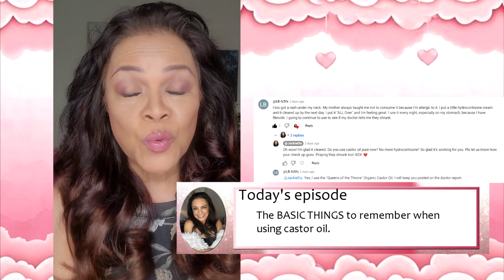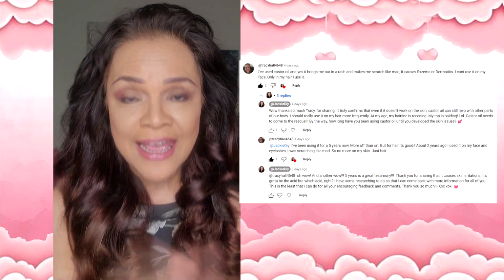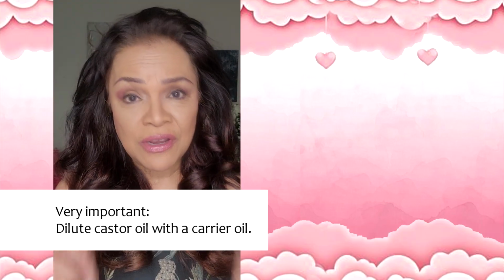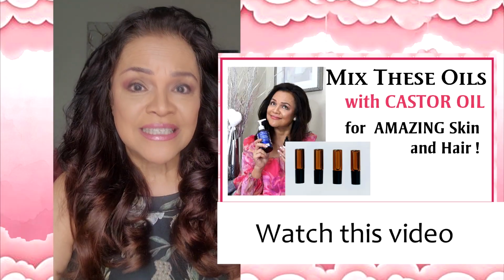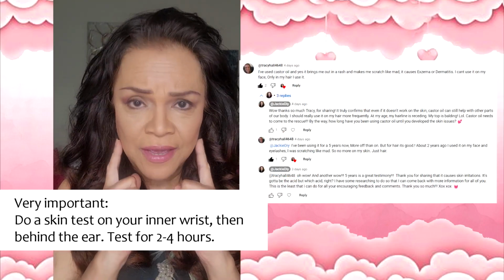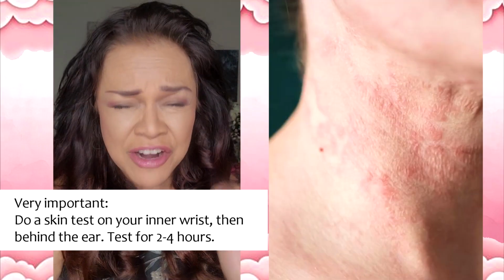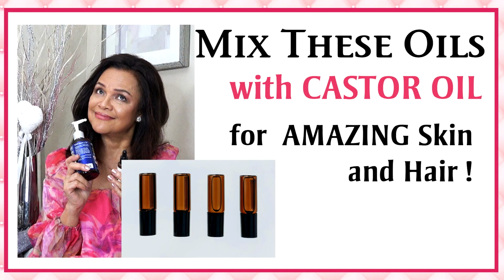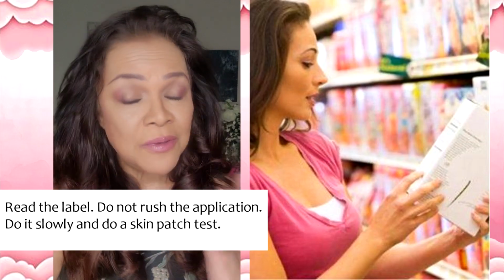Why Are People Frustrated with Castor Oil?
This is a very short video but hopefully, you will see this before you buy your very first castor oil.

I will be frustrated, too, if I didn't  know any better. After doing a lot of research and getting so many comments and feedback from all of you to the many videos I published about castor oil, I had to film this quick episode because there are many people who are now so frustrated that castor oil does not work for them, and worse, that castor oil caused skin irritations. It could be the ricinoleic acid in the oil, or our skin may just be too sensitive to this very powerful and potent oil, or maybe --- just maybe -- we just do not know how to use it.

So take down notes, so that at least you have a few things on your list before you buy the oil. So it is not just the 4 qualities that castor oil should have for it to be effective, i.e., cold-pressed, pure and organic, hexane-free and packaged in a dark amber glass bottle. There is MORE that you need to know before you let that first drop of castor oil touch your skin.

There is no scientific proof that castor oil works, what we have are all amazing anecdotes. Castor oil is generally safe, except in certain cases, and for many, the reported benefits are worth the try. Are you prepared to take the risk?

I help you build your self-esteem while you create a strong social media presence.
Follow me to stay updated with my content.

Specifically, here are the products I use:
Queen of the Thrones Castor oil
Promise Jojoba Oil
Derown Castor Oil Pack

I value your trust and appreciate your support very much. The links here are affiliate links, which means that I may earn a small commission if you click the link and buy (enough for me to buy my favorite gelato ice cream maybe?). I promise you though that these are links to products and gadgets that I use and recommend because I know how they have helped me. When you click and buy from my links, you also help me spread love and inspiration plus help me share the value of these products. XOX

Here is my store. Come drop by, visit and find the items you need:

Grab these products and enjoy the benefits that I do from using them:
***WELLNESS***

***EYE CARE***
Under Eye Mask - Reduce Dark Circles, Puffy Eyes, Undereye Bags, Wrinkles - Gel Under Eye Patches, Vegan Cruelty-Free Self Care by grace and stella Or get it in a box (72 Pairs, Gold, Pink & Blue)

***HAIR CARE***

Olaplex No. 5 Bond Maintenance Conditioner, 250 ml.
Davines Dede Delicate Daily Conditioner (for All Hair Types), 8.45 Oz, 8.45
Schwarzkopf BC Bonacure pH 4.5 Colour Freeze Micellar Shampoo

Jackie Diy
Self Empowerment Coach, Filmmaker, Content Creator, Public Personality
Founder,  Jackie Diy / The Real Diy
Host and Co-Founder, eveRIAthing TV show
Published Co-Author of a Bestseller, Pursuit:365

B-Rolls: Pexels